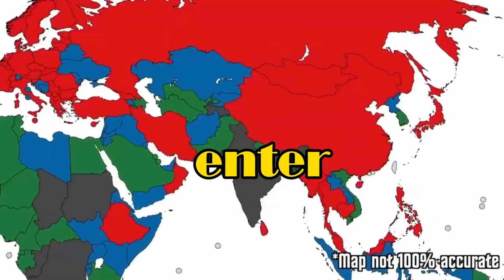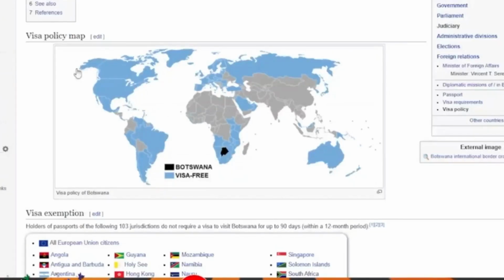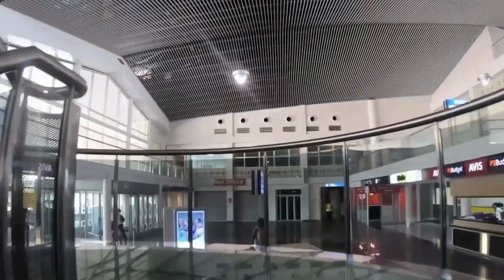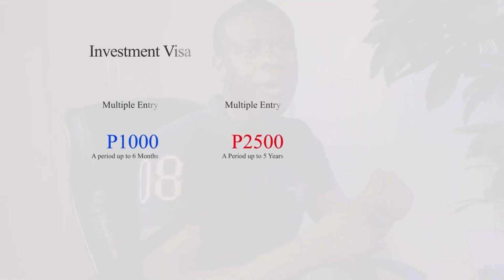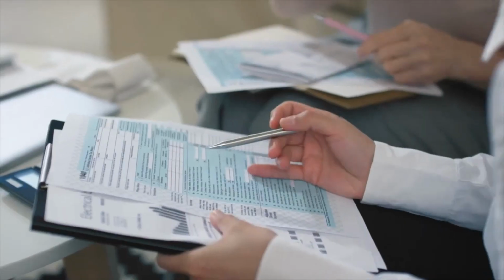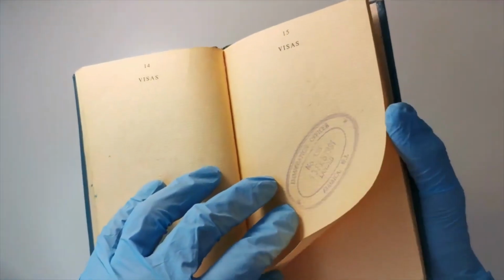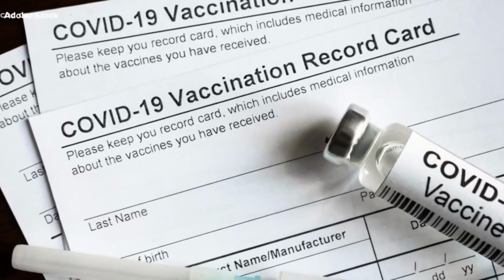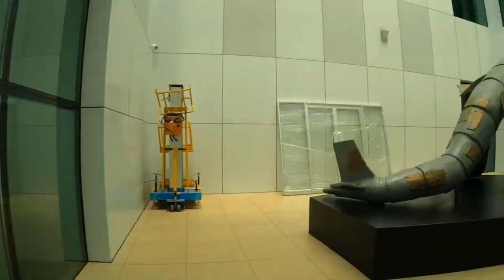Your Ultimate Guide To Exploring The Perfect Country In Africa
I'll be breaking down the rules for everyone planning on traveling to  Sir Seretse Khama International Airport in Botswana! I will explain the step by step process for filling out the Botswana Travel Visa Application, along with detailing all of the documents needed and new travel requirements!

Also, I only know as much as what I experienced getting into Botswana! I’ll try to answer as many questions about the visa process as I can, but I don’t have all the answers! So please keep that in mind. Thank you!!
00:00 Introduction
00:21 The Catch
00:54  1. How do you know whether you need a visa or not before coming to Botswana?
01:19 How to Apply online
01:50 Types of Visa
02:21 How to apply for a visa?
03:06 Prices of the various visas
05:28 General Visa Requirement
07:22 Duration for the visa
07:42 Secret Tips
08:01 Conclusion